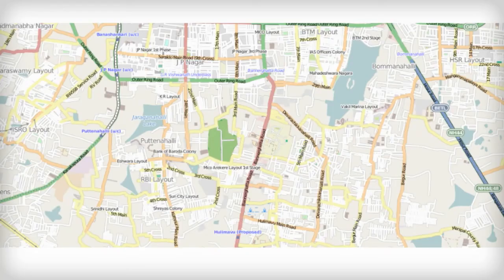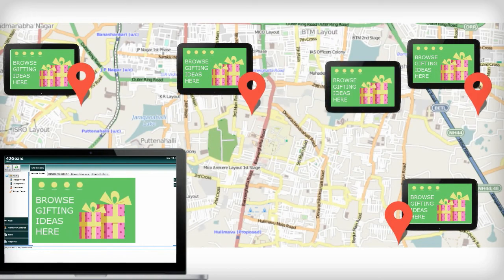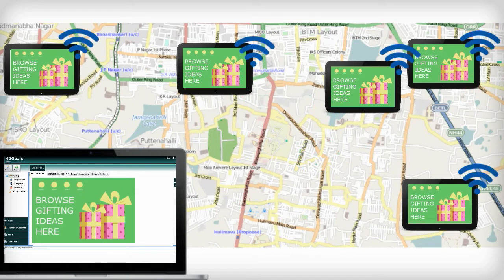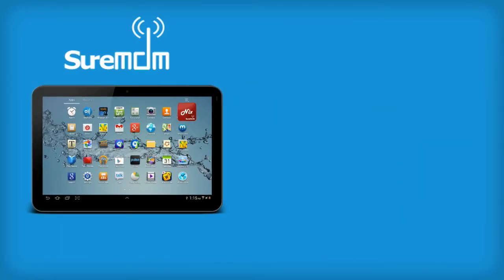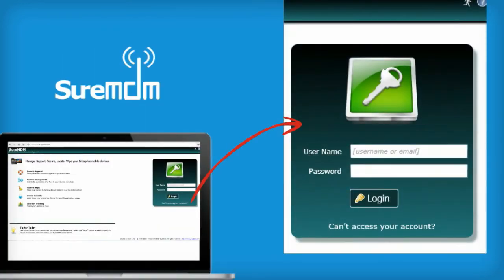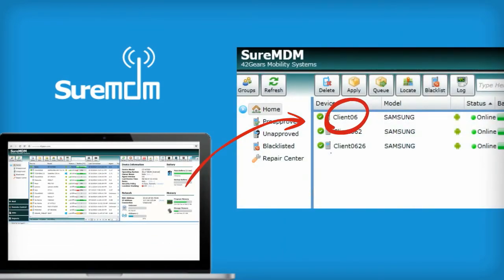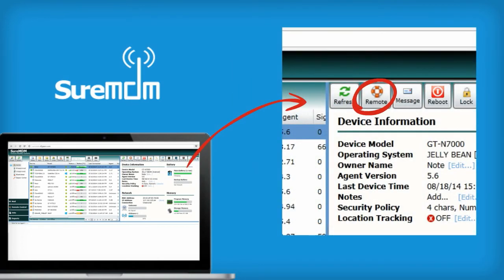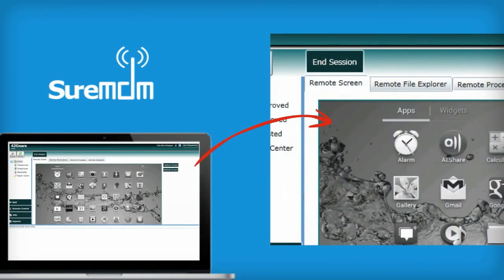Remotely Control Android Devices with SureMDM Mobile Device Management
Learn about SureMDM’s Remote Control feature for Android devices (including Samsung devices).

SureMDM represents a cutting-edge approach to securing, managing, and monitoring all of your business devices from one intuitive central web console. Support devices throughout their entire lifecycle- from mass-provisioning and easy setup, to remotely troubleshooting devices via Remote Control, to securely removing all corporate data at the end of a device’s lifespan.

You can learn more details about Android device management from our